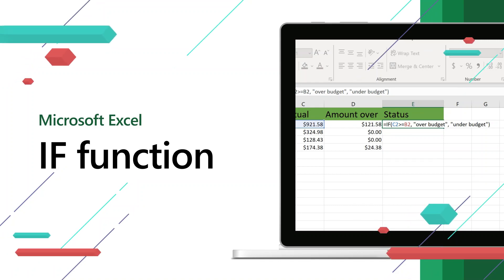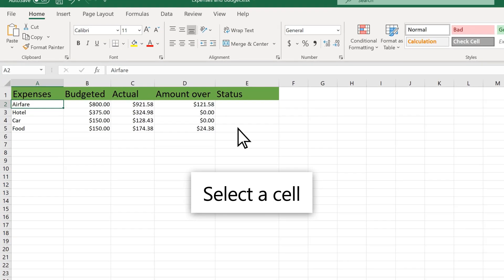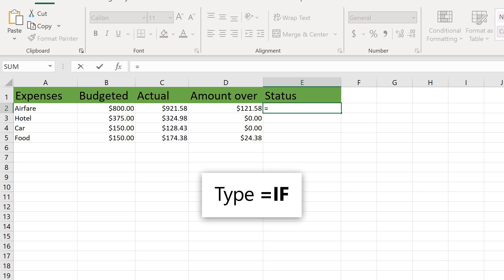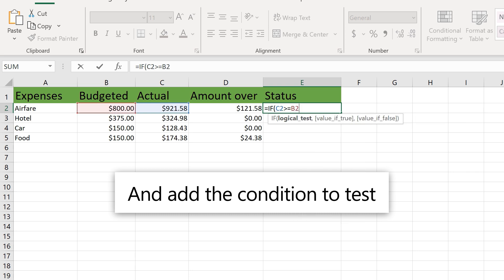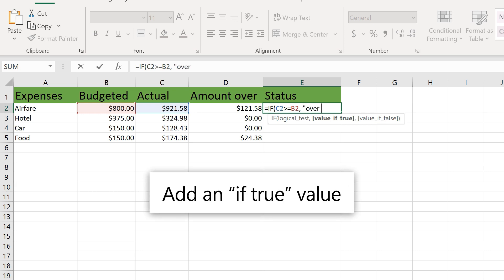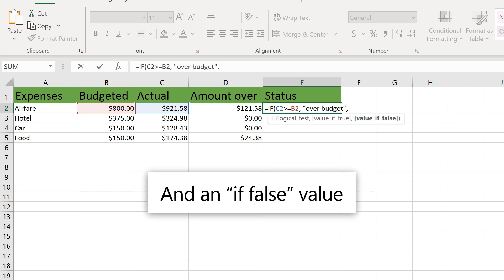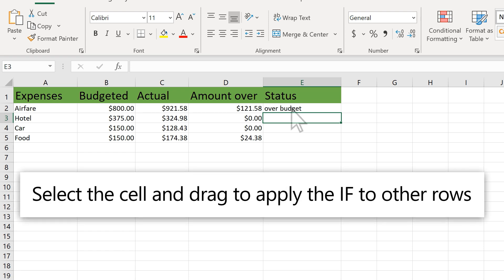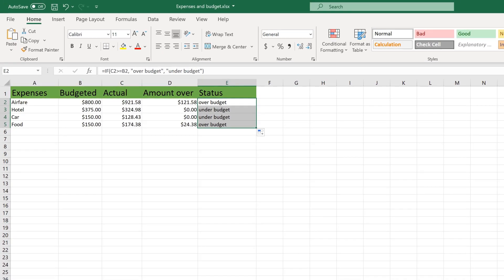IF Function in excel | Excel Short Clip | Tutorial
In this short clip, we'll be diving into the powerful IF function in Microsoft Excel. The IF function allows you to test a condition and return one value if the condition is met, and another value if the condition is not met. This function is incredibly useful for making decisions based on specific criteria, and can be used in a variety of scenarios.

In this tutorial, we'll go over the syntax of the IF function and provide examples of how it can be used in Excel. We'll also provide tips and tricks for optimizing your use of this function, including how to nest IF functions to create more complex conditions.

Whether you're an Excel beginner or an experienced user, the IF function is an essential tool to have in your arsenal. So join us for this quick tutorial and learn how to make the most of this powerful function in your spreadsheets.

In this Excel tutorial, we'll be focusing on the IF function, which is a logical function used to make decisions based on a specific criteria or condition. The IF function takes three arguments: the logical_test, the value_if_true, and the value_if_false.

The logical_test is the condition or criteria that you want to test. It can be any logical expression, such as a comparison between two values, a mathematical formula, or a text string. If the logical_test is true, the value_if_true will be returned. If it's false, the value_if_false will be returned.

For example, let's say you have a column of sales data in Excel, and you want to highlight any sales that are greater than $1,000. You can use the IF function to test whether each sale is greater than $1,000, and return "Yes" if it is, and "No" if it's not. The formula would look something like this:

=IF(A2 greater than 1000,"Yes","No")

In this formula, A2 is the cell containing the sale amount. If the sale is greater than $1,000, the function will return "Yes", otherwise it will return "No".

But the IF function isn't limited to simple true/false tests. You can also nest multiple IF functions together to create more complex conditions. For example, you could use the following formula to calculate a commission based on a salesperson's total sales:

=IF(B2 greater than 10000,0.1* B2,IF(B2 greater than 5000,0.05* B2,0))

In this formula, B2 is the cell containing the total sales amount. If the sales are greater than $10,000, the function will return 10% of the sales amount as the commission. If the sales are between $5,000 and $10,000, the function will return 5% of the sales amount as the commission. If the sales are less than $5,000, the function will return 0 as the commission.

So whether you're creating simple or complex formulas, the IF function is an essential tool to have in your Excel toolkit. And with a little practice, you'll be able to use this powerful function to make smarter decisions and streamline your workflow.
Clip,
Step-by-Step,
Microsoft Excel,
Excel Short Clips,
Tips and Tricks,
Excel Basics,
excel tips and tricks,
How-To,
# Linked Data Type,